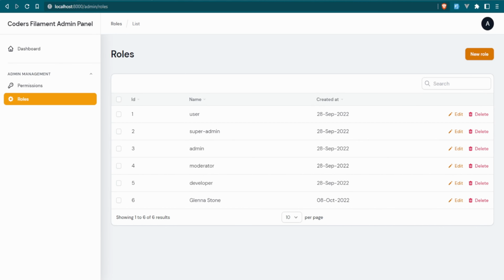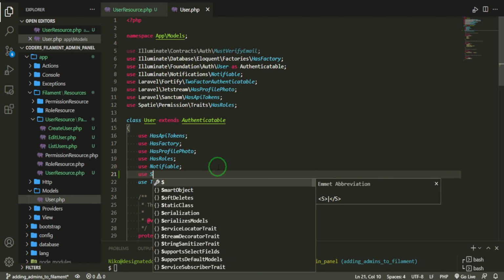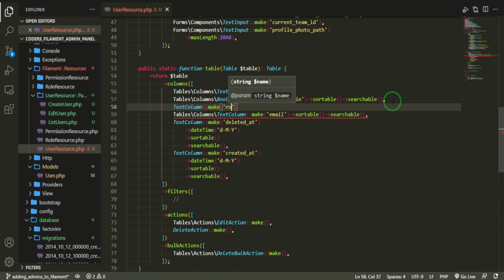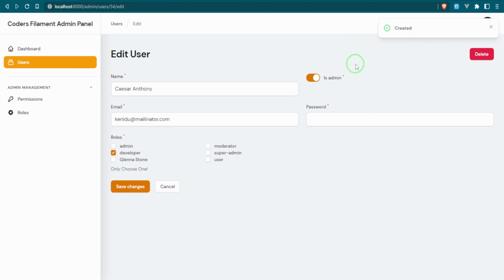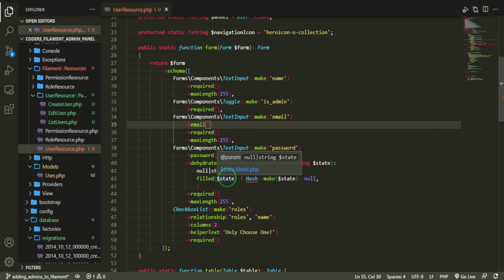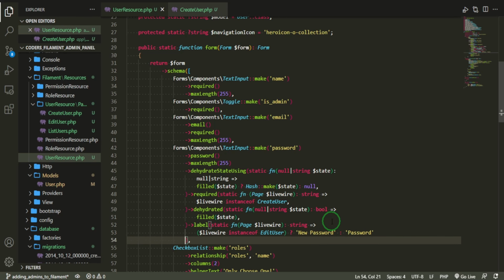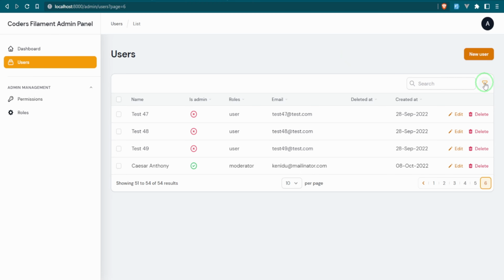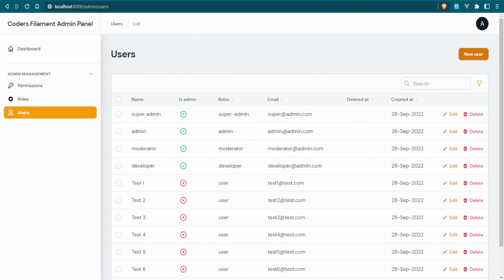Laravel Filament Admin Panel: [5] User Resource w/ Soft Deletes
How to build a Laravel Admin Panel. Built with Laravel 9, Filament, Spatie's Laravel-Permissions, Jetstream, Livewire, and Tailwind CSS.

In this part, we set up the User Resource with soft deletes.

Project name will be Coder's Filament Admin Panel.

We will only be using the default authentication setup with Laravel, Jetstream, and Sanctum.

📓 Video Chapters:
0:00 Laravel Filament Admin Panel: [5] User Resource w/ Soft Deletes

//TOOLS & SERVICES I USE:
○ Get $100 or more free credit for 60 days from DigitalOcean